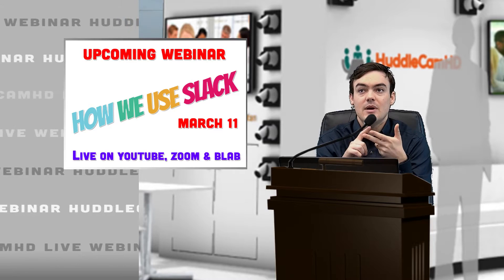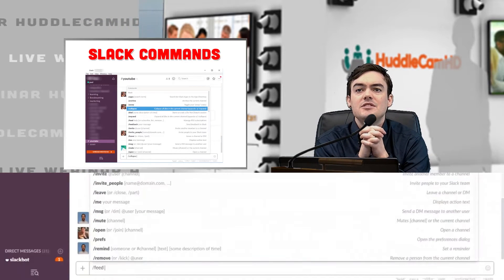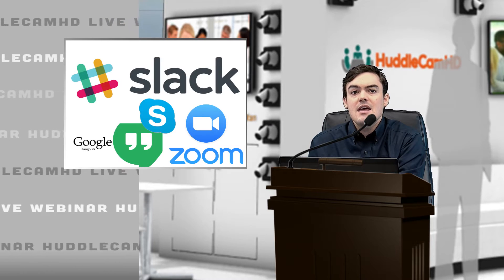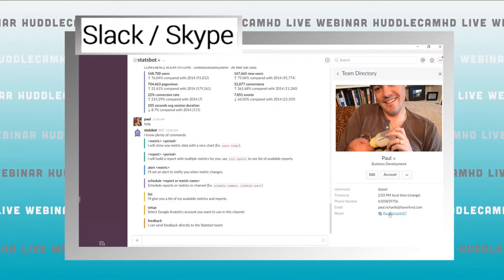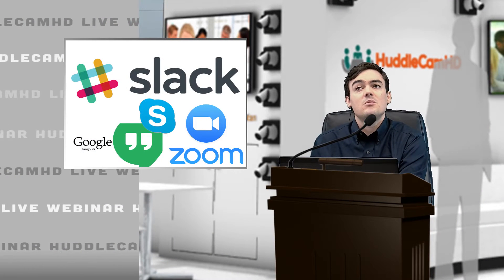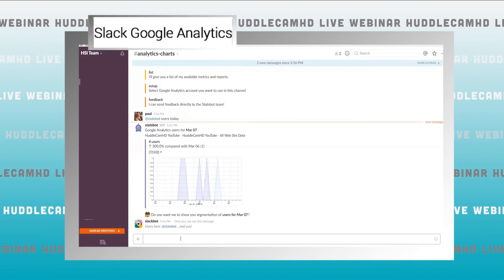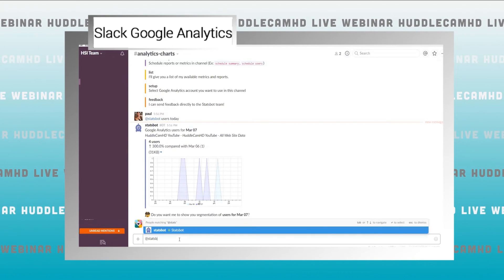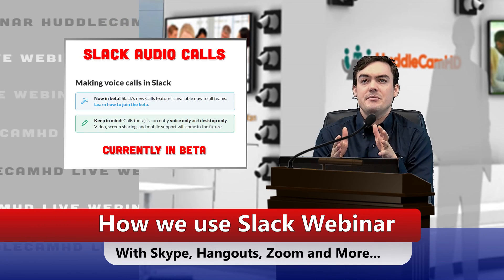How we use Slack (EP 15)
HuddleCam Live - EP 15 - Does the tech generation get excited when amazingly simple UI makes life simpler? Slack makes everyday tasks more efficient for teams around the world! The success of slack is starting to spread to "slack born" apps taking their own life. Blab.im the new free live streaming service does exactly that and it's user base is growing at enormous pace.
Above you can see a picture of various slack slash commands our team here at HuddleCamHD uses. Slash commands can literally do another from pulling graphs to polling users. Slack had an open API which is always a sign of stability from a software developer.
The picture above shows some of the blab.im slash commands. Blab.im is still in beta but I could see blab creating a API integration for developers in the future. As you can see the commands offer an easy form of executing commands that appeals to the "tech generation".
Personally I'm just learning how to use these commands effectively. Is it just me or is the "slash command" going to be in more cloud solutions this year? Launching a Zoom video conference from slack with her slash command just makes our teams life easier. I'm sure more integration's like this are in development today.